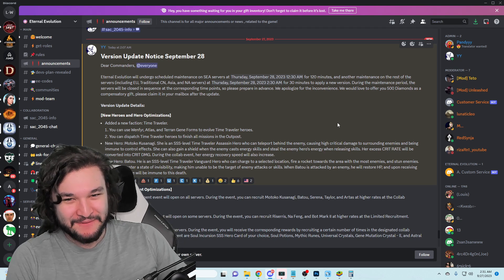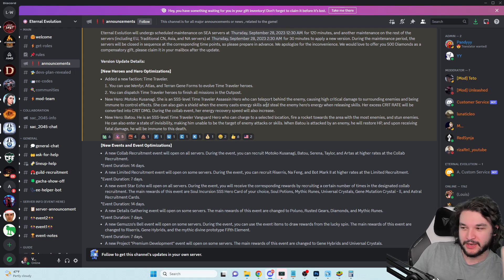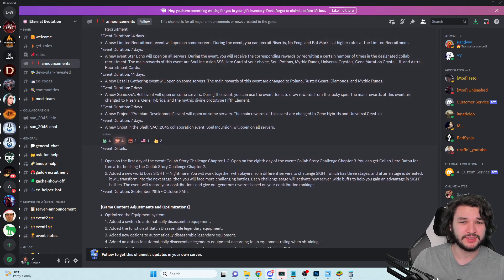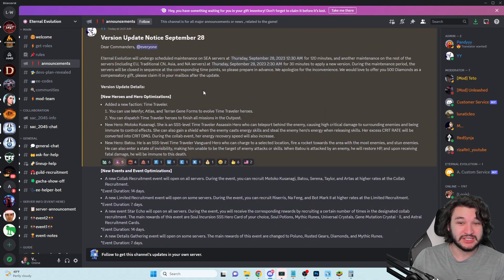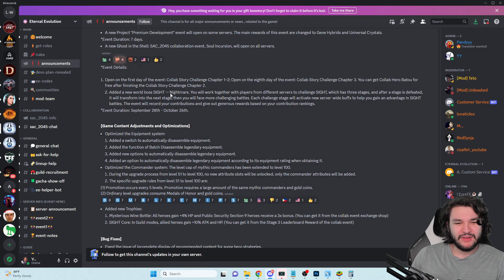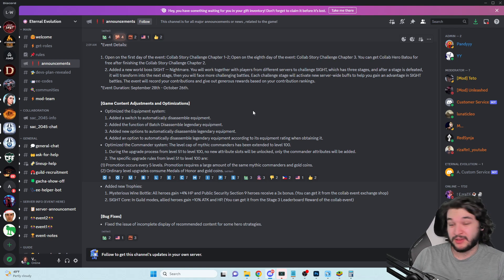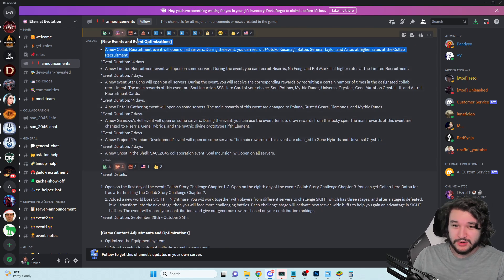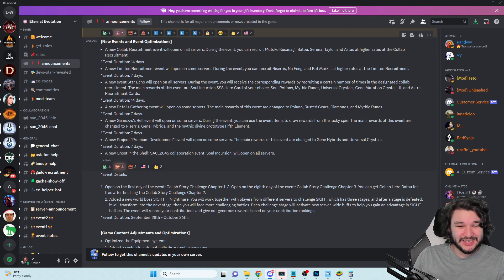ITS HERE! BIG Rewards, Summon Event & MORE! | Eternal Evolution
⏰Timestamps⏰
Collab Event: 0:00